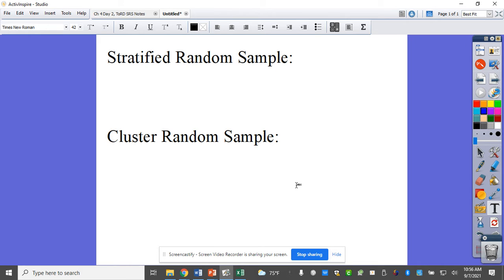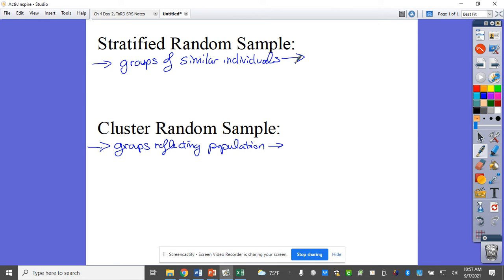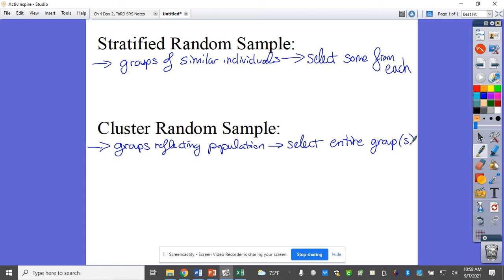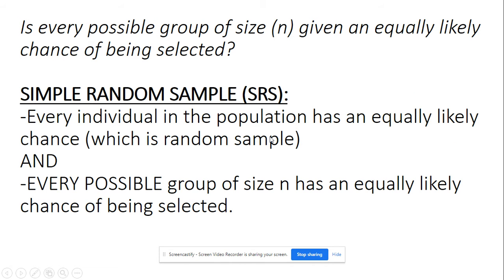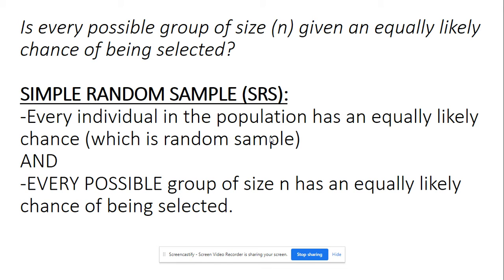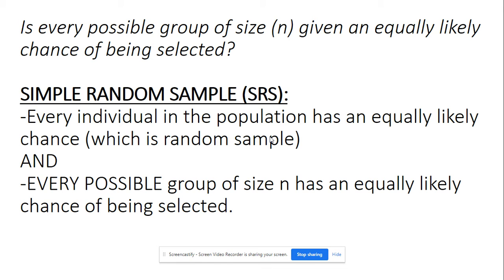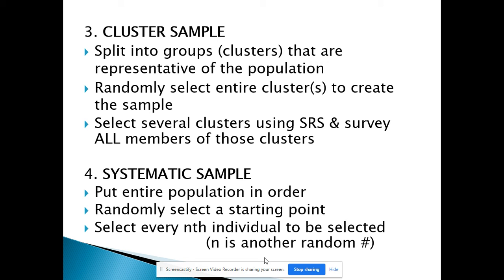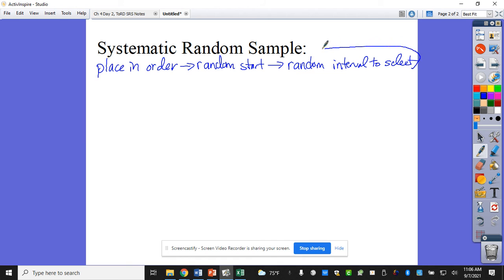Ch 4 Day 1 (#2), Sampling part 2 Notes (Leonard AP Stat 9.7.21)